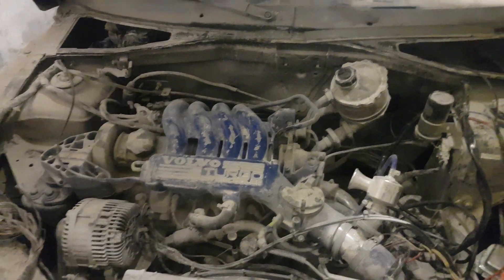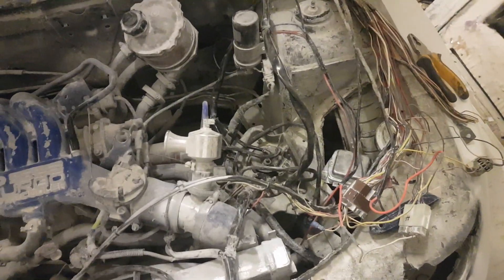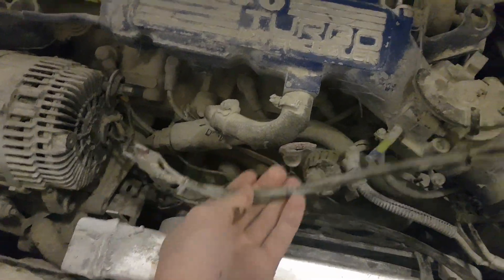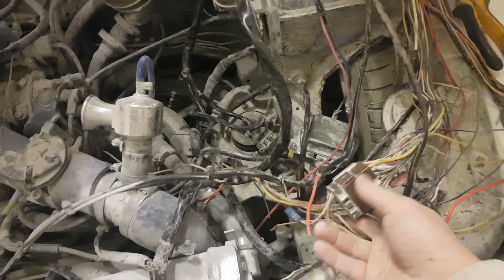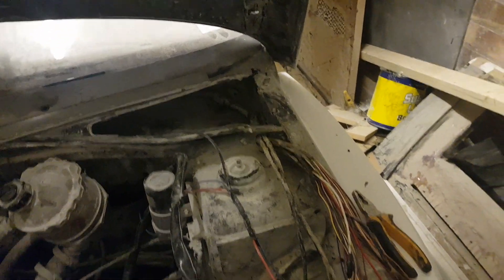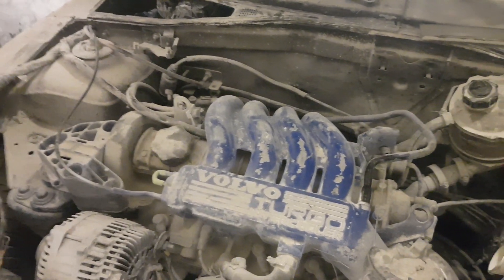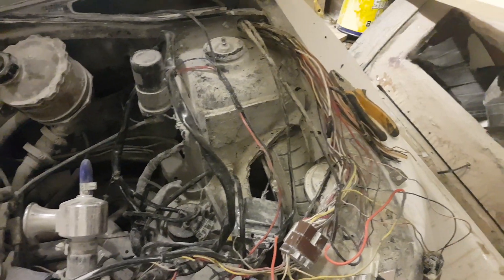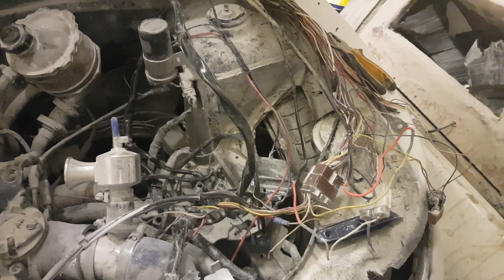12 - The complete rewire begins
I've started a full removal of the clio loom and a brand new loom to be made from ignition up